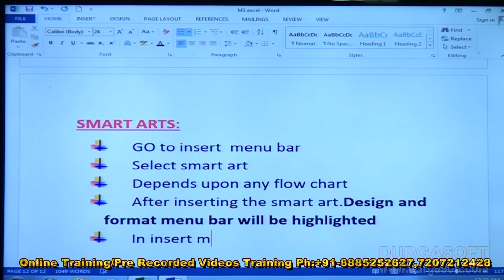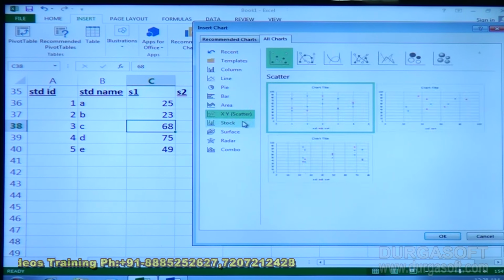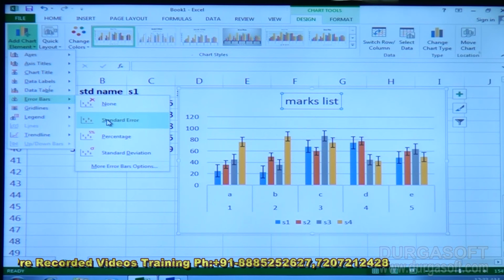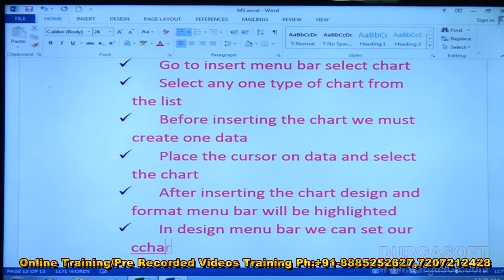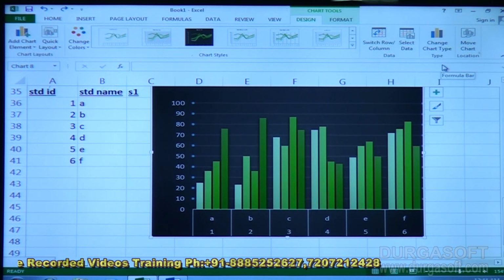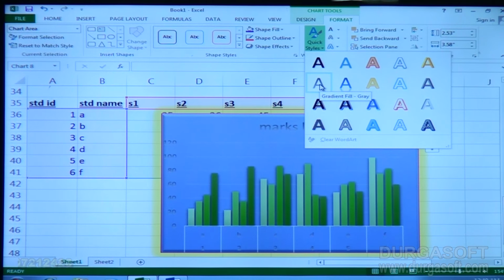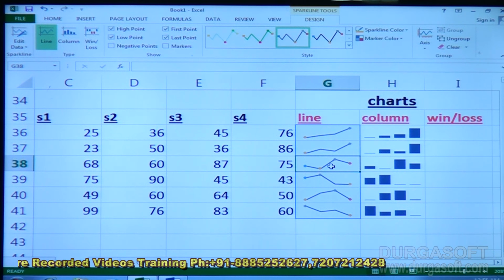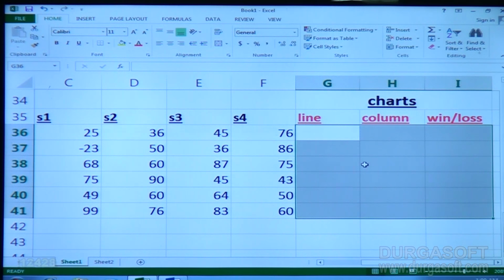MS office Tutorial || Ms Excle Basics Part- 10 by Pavani